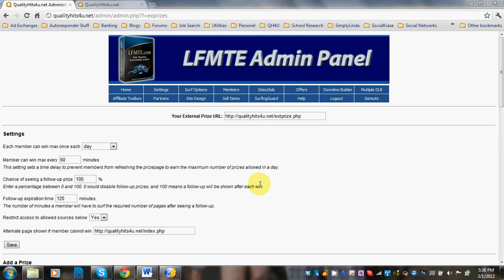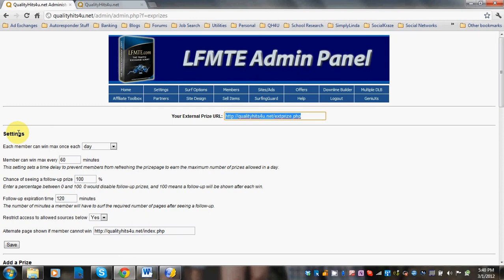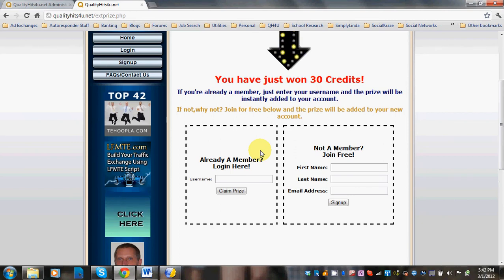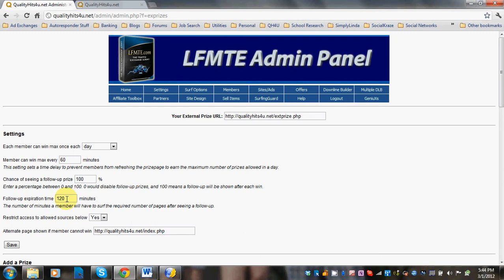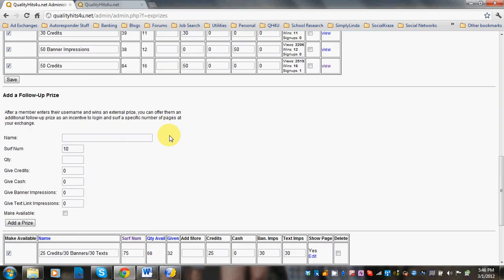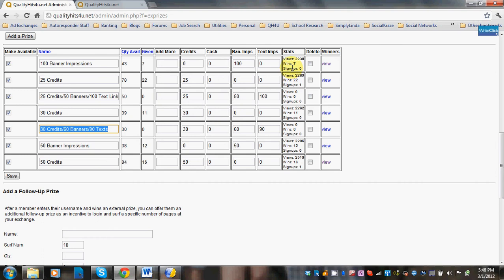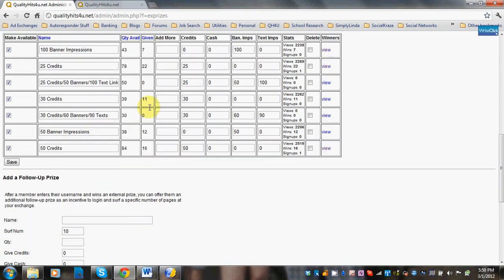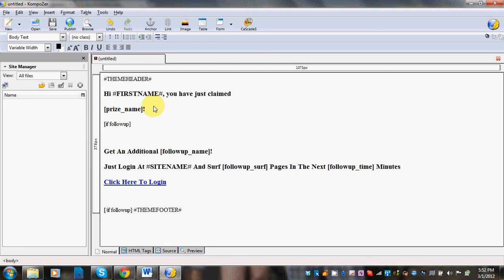extprizepage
This video explains how to set up the External Prize Page for the LFMTE script.